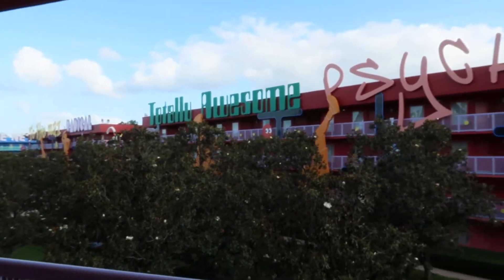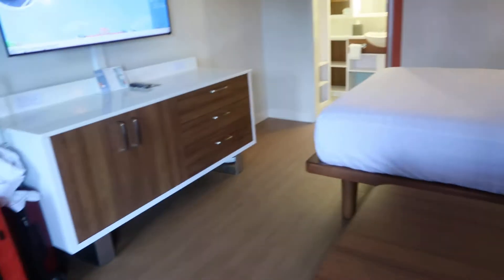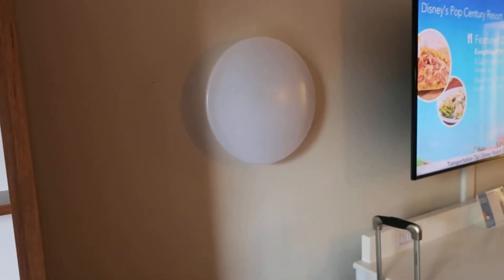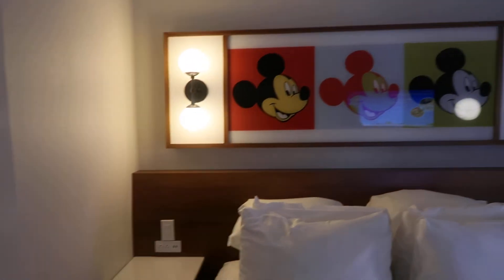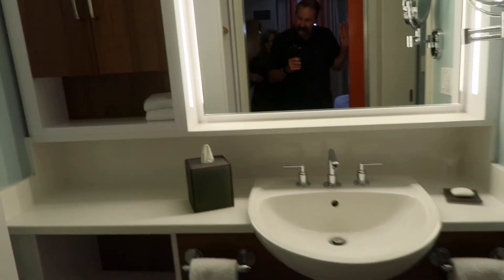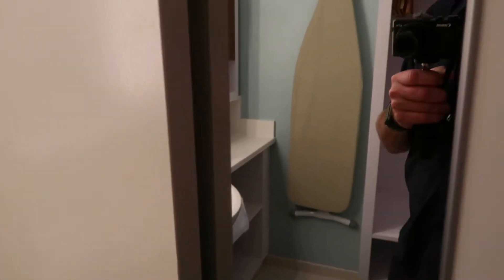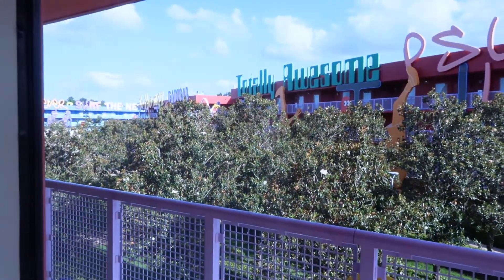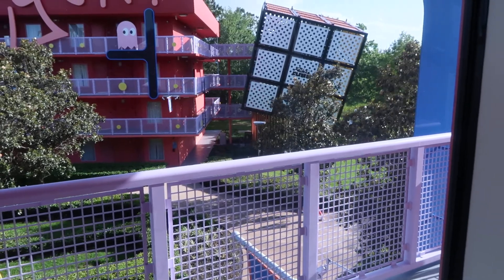Disney's Pop Century Resort room tour May 20, 2021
We visited Pop Century for the first time to take advantage of the Skyliner transporation system.  Overall we enjoyed the resort.